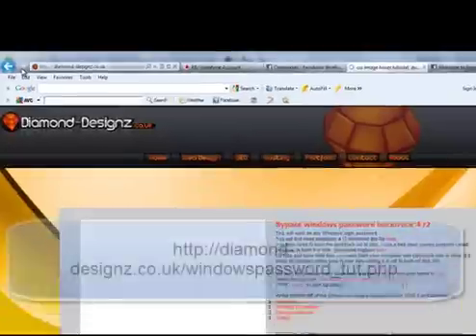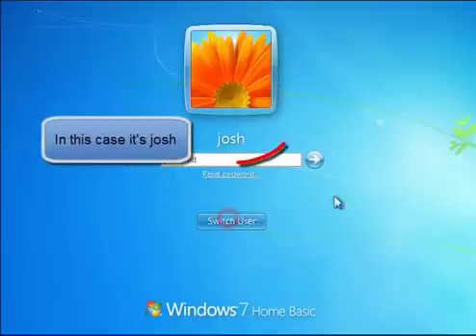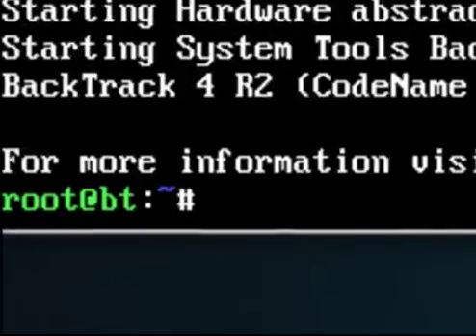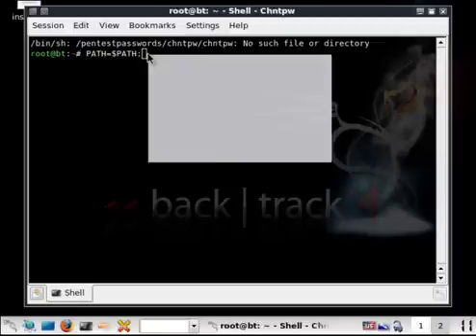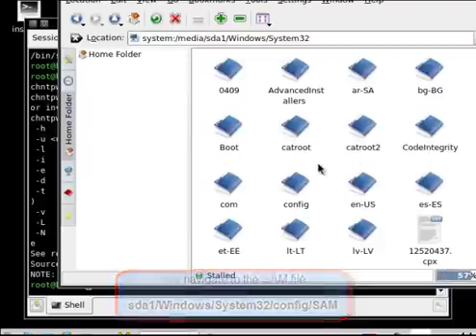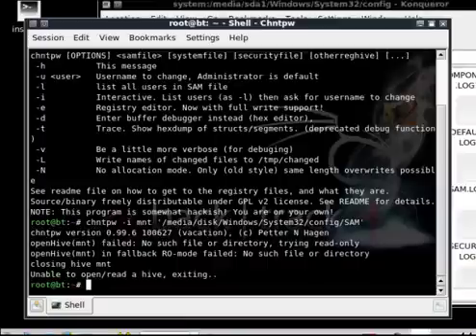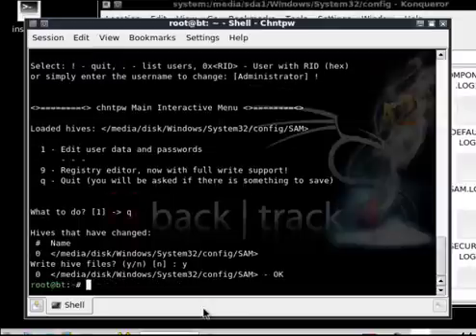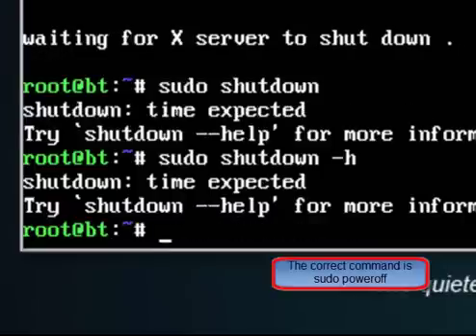Bypass ANY Windows account password, Backtrack 4 r2 chntpw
Bypass windows password with Backtrack 4. Only to be used on own computer. For more information read description for download link and more details